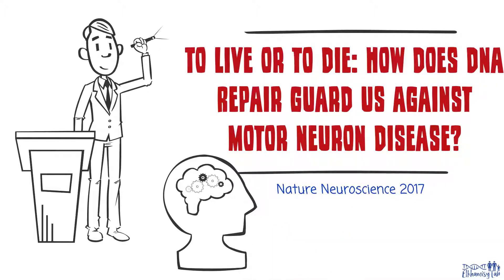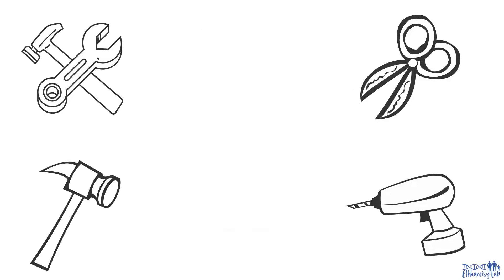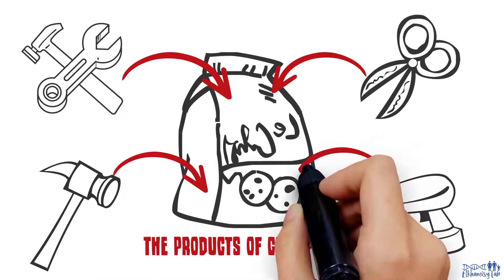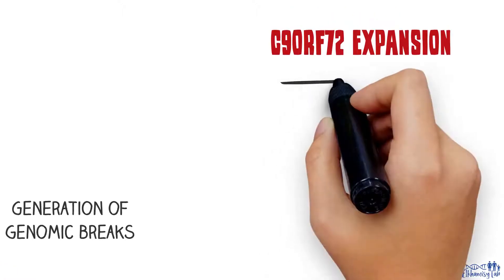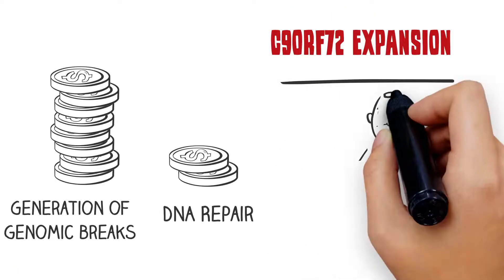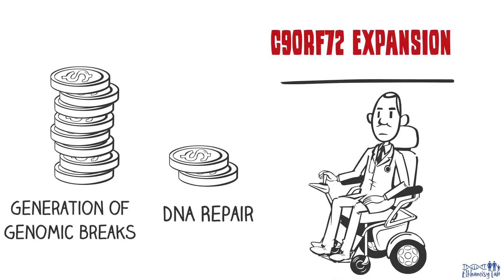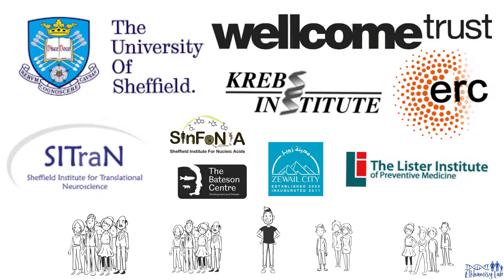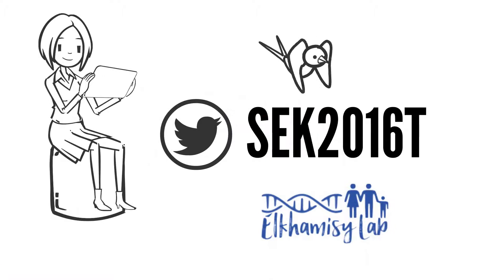How does DNA repair guard us against ALS?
This video describes how DNA repair guards us against ALS, in particular the most common genetic cause for ALS and frontotemporal dementia caused by expansion in a gene called C9orf72. It summarises the work published in Nature Neuroscience on 17 July 2017